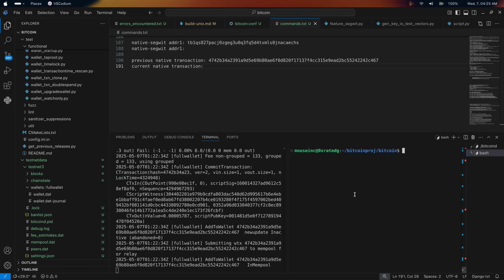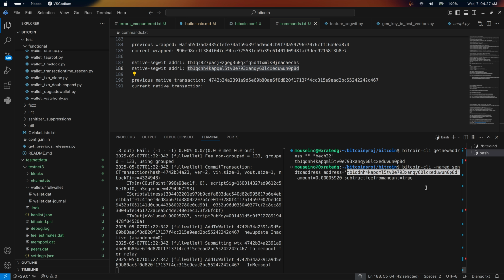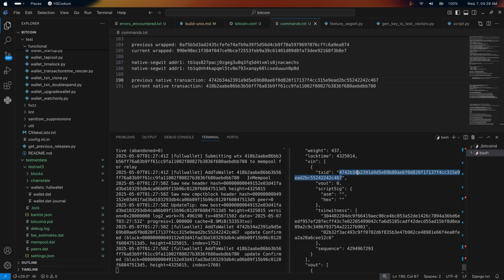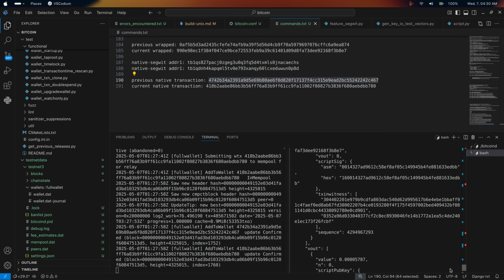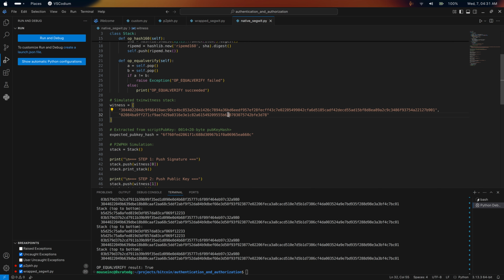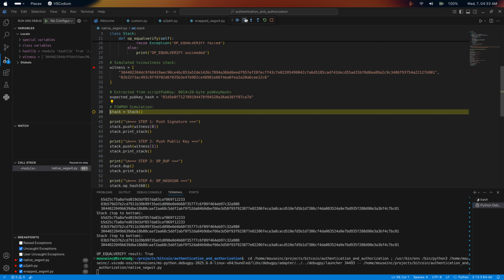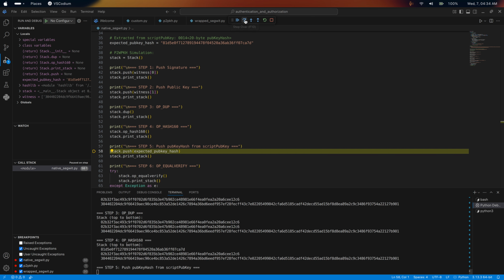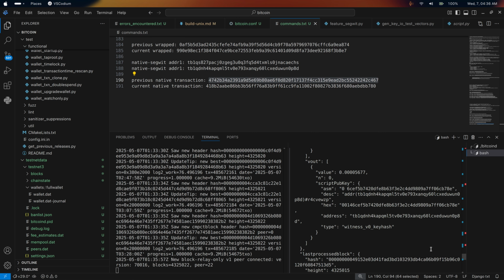Understanding Native SegWit (P2WPKH) Transactions in Bitcoin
In this video, we break down how native SegWit (Pay-to-Witness-Public-Key-Hash or P2WPKH) transactions work in Bitcoin. You'll learn how the input and output scripts are constructed, how signature verification is handled, and how native SegWit improves efficiency and reduces fees. Ideal for developers and learners looking to understand the internals of SegWit transactions from a scripting perspective.